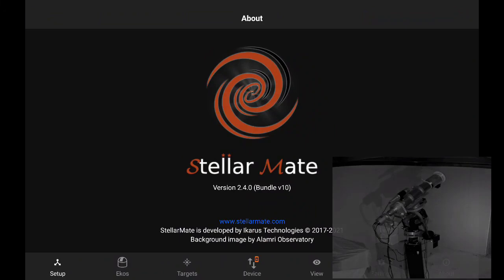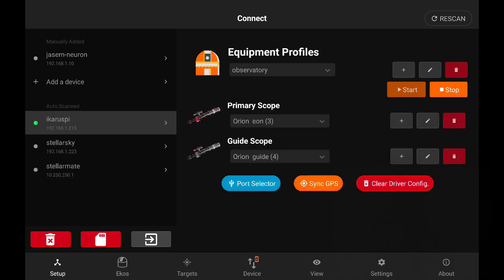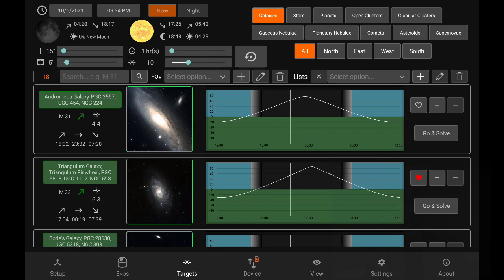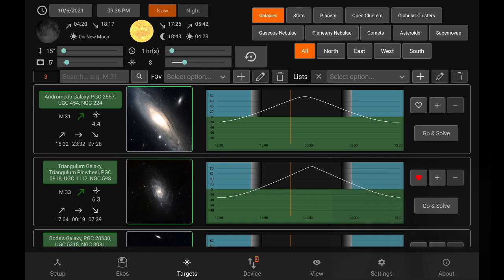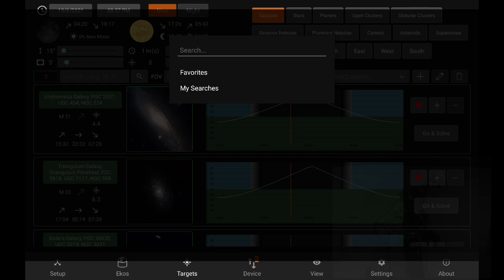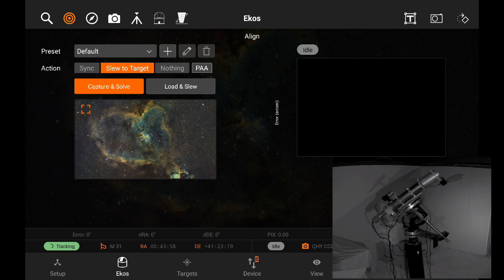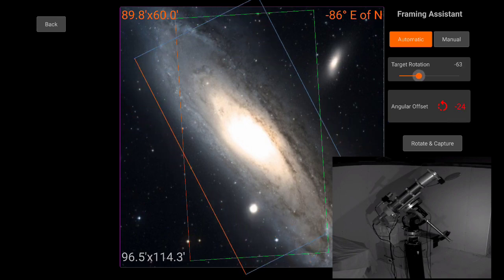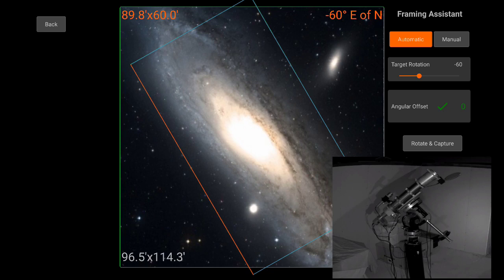StellarMate App Targets & Framing Assistant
Overview for new features in StellarMate App v2.4.0 covering Port Selector Tool, Targets Module, and the Framing Assistant.

Targets Module is SM App new planning tool that should help you plan your imaging sessions by searching thousands of object using easy & advanced criteria.